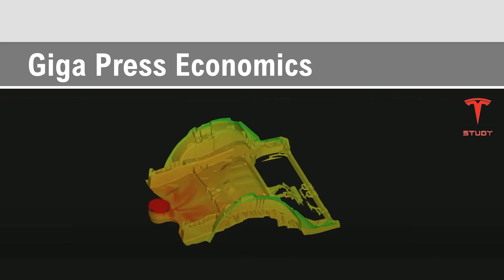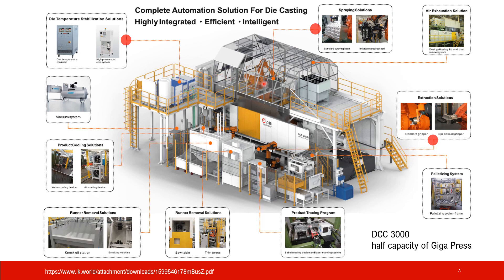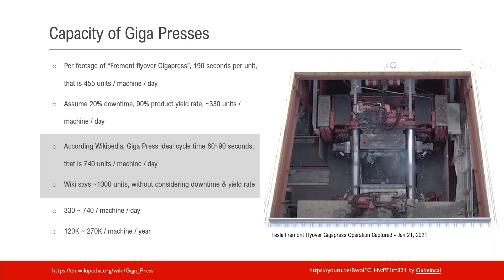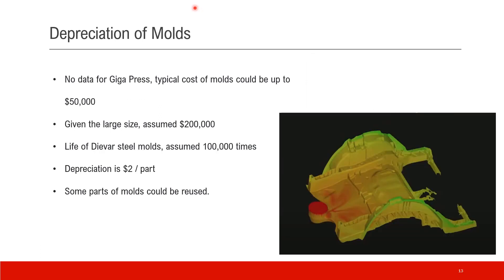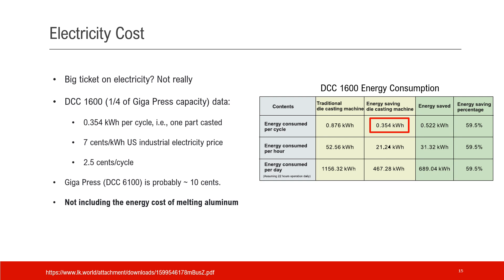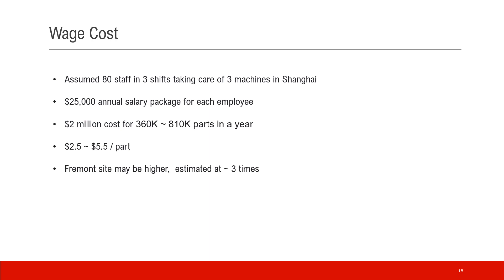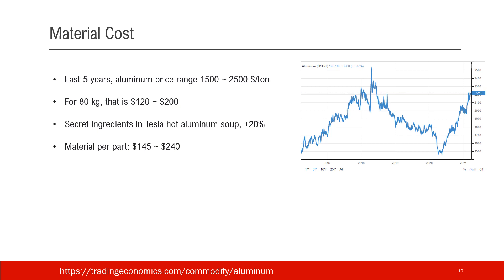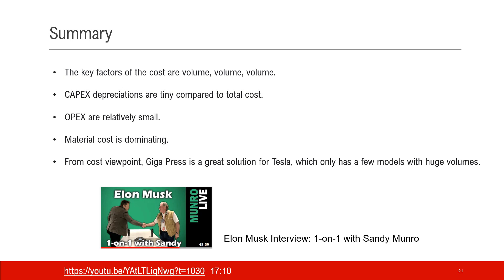Giga Press Economics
This video revealed the price of Giga Press. Estimated the depreciation of Giga press for each part. Similar cost estimations were done for other CAPEX and OPEX items. Established a table of overall cost breakdown for die-casted parts with Giga Press.